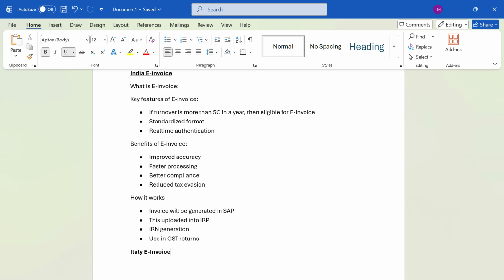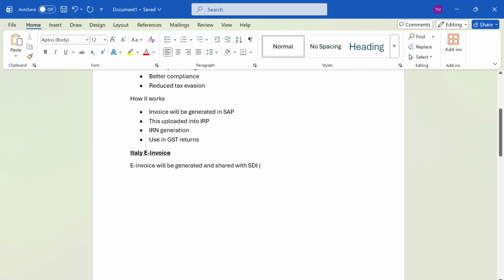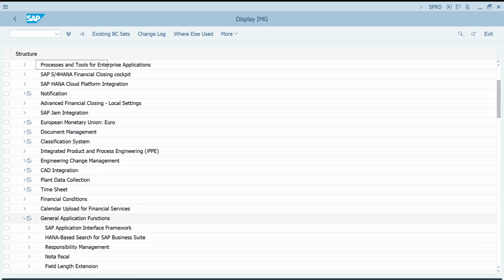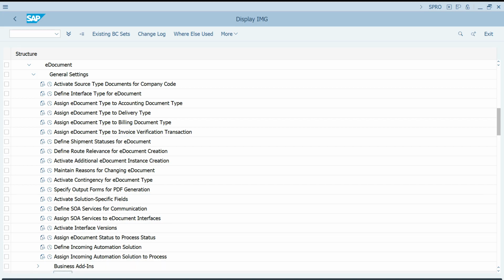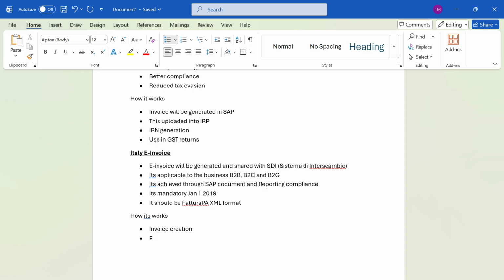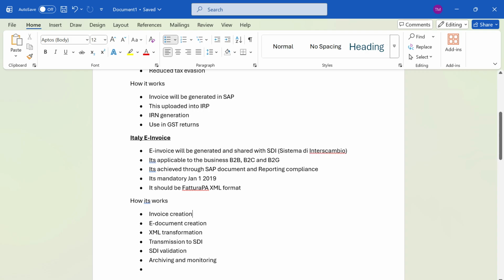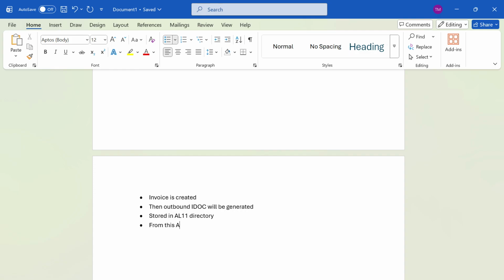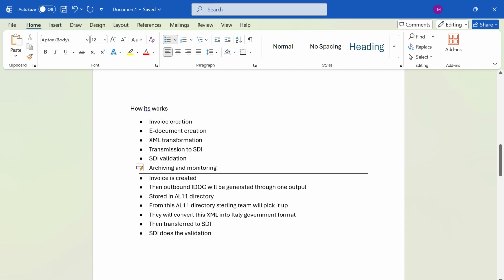2 - How E-invoice works in Italy (SAP E-invoice)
In this session, SAP SD AND ABAP LEAGUE SUPPORT Raj is going to discuss about 2 - How E-invoice works in Italy (SAP E-invoice)

E-invoicing in SAP refers to the process of generating, validating, and transmitting structured electronic invoices directly from the SAP system to trading partners or government platforms, enhancing efficiency and compliance.
Overview of SAP E-Invoicing
E-invoicing, or electronic invoicing, is a digital method of billing that allows organizations to send and receive invoices electronically. In the context of SAP, e-invoicing involves the following key aspects:

Structured Data: E-invoices are typically formatted in XML or UBL, allowing for automated processing and integration with ERP systems. This structured format ensures that all necessary invoice data is included and can be easily validated against local regulations.

Compliance and Validation: SAP e-invoicing solutions help organizations comply with local tax regulations by transforming standard invoice data into legally required formats. This includes ensuring that invoices meet specific country requirements, such as digital signatures or QR codes.

Integration with SAP Systems: E-invoicing can be integrated into existing SAP systems, allowing for seamless transmission of invoices to trading partners and tax authorities. This integration helps reduce manual processing errors and speeds up invoice approvals.